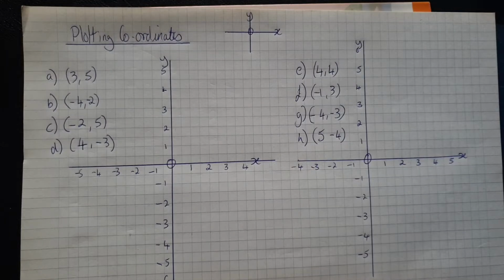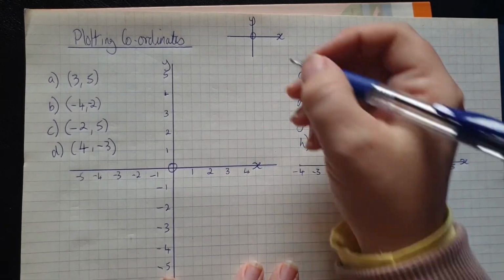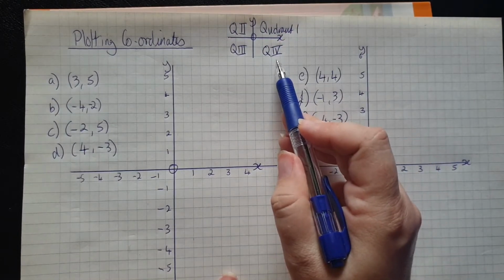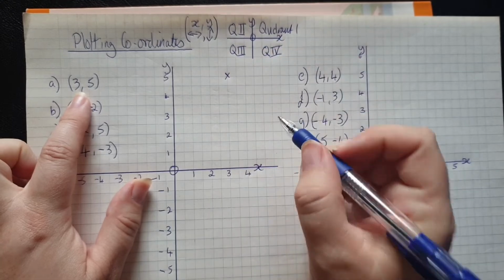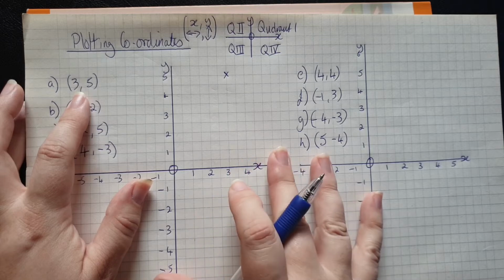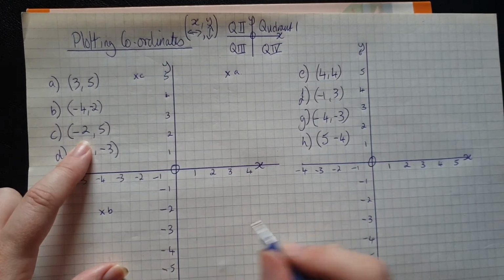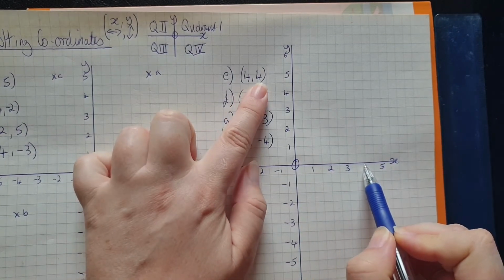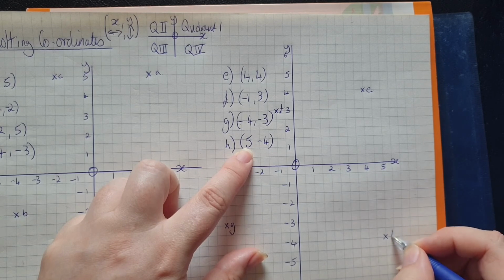Plotting Coordinates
LO to be able to plot coordinates in all four coordinates